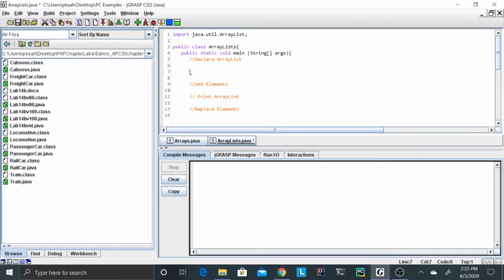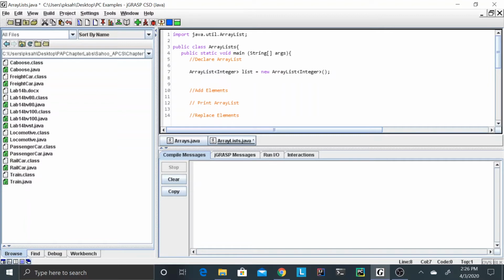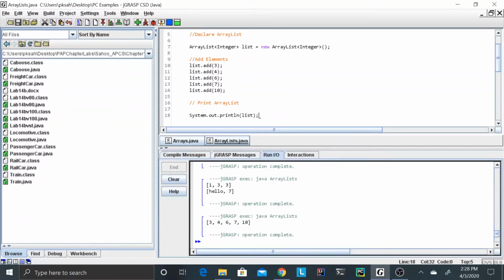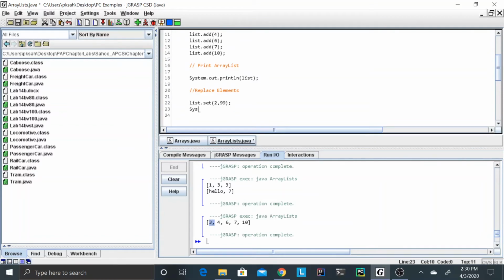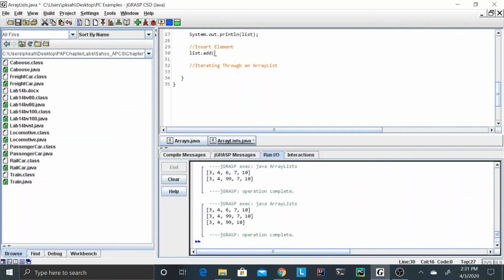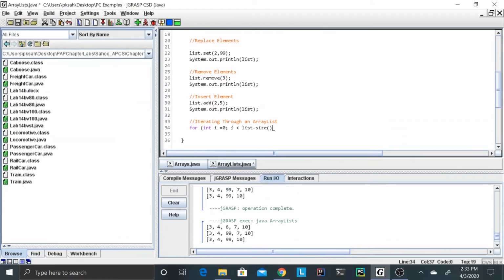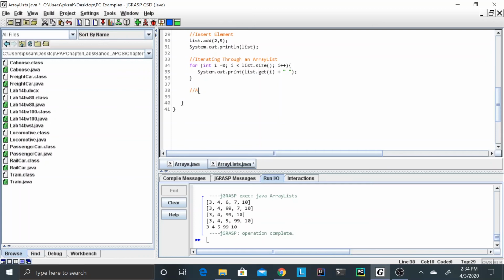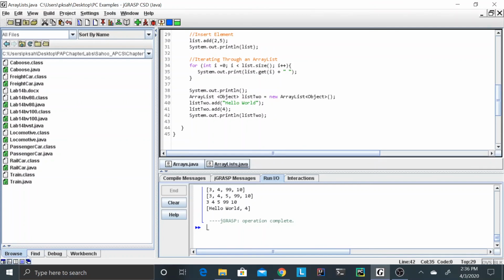Java Beginner Course - 8.2 - ArrayList [Example]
Java Beginner Course - 8.2 - ArrayList
- What are ArrayLists?
- Using ArrayLists
- Iterating through ArrayLists